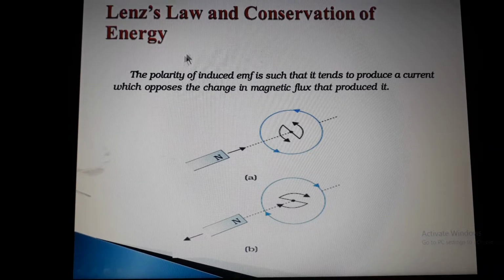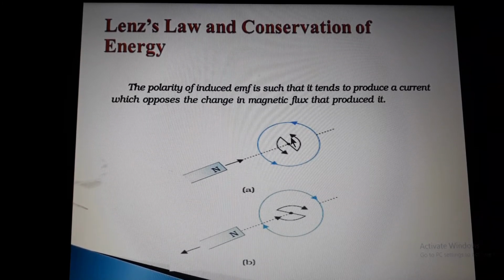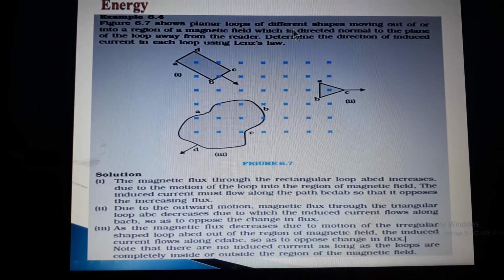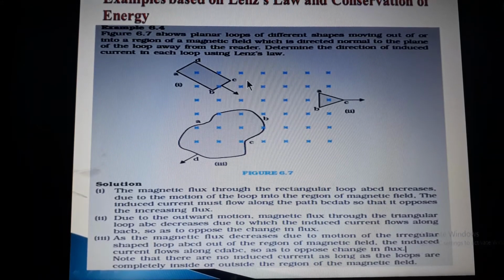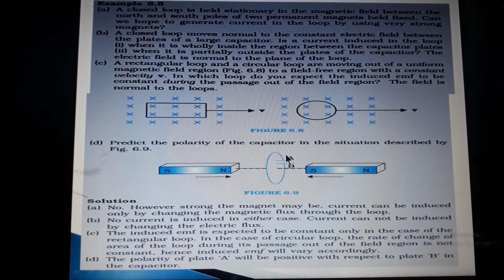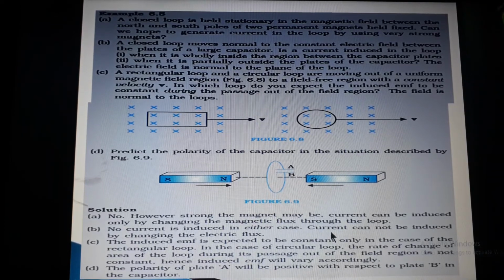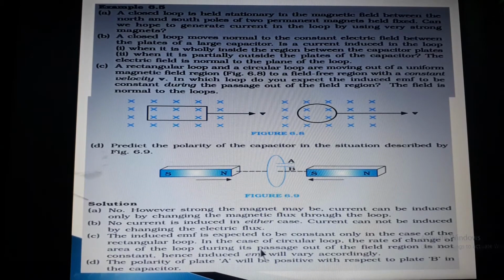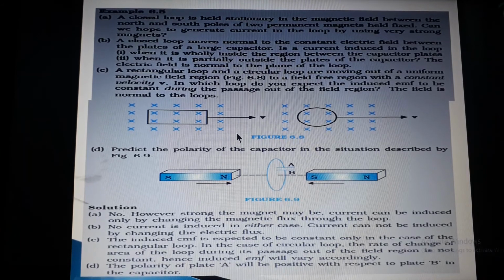Sunil Sir_Physics_chap.6_3rd lecture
Lenz's Law and Conservation of Energy, Examples